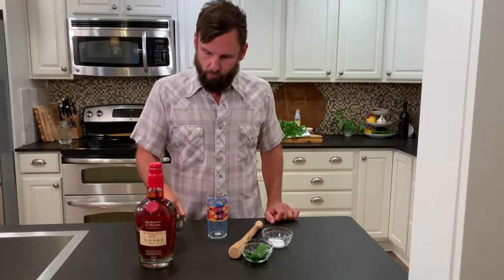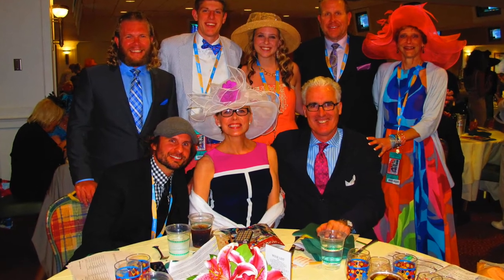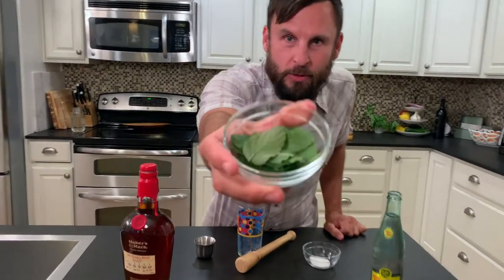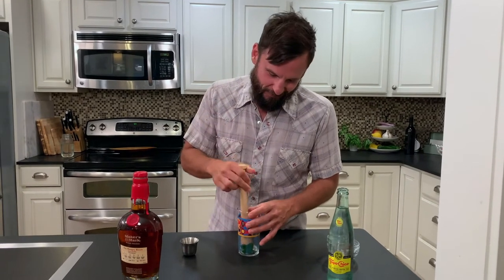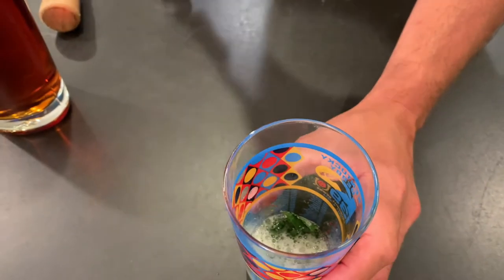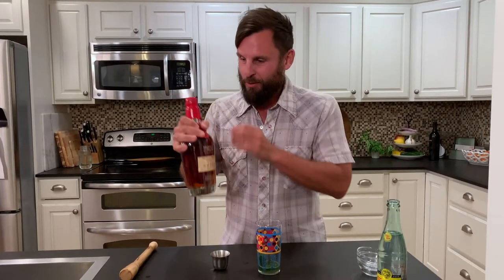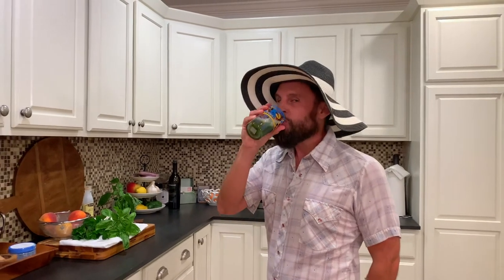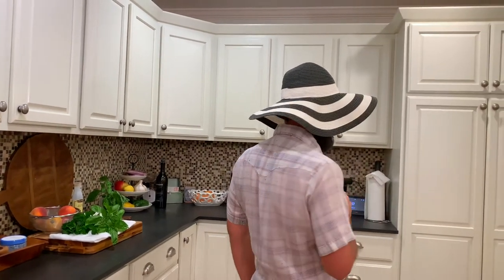Sunday Supper Club with The Bakers | Mint Julep (Summer in a Glass)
Some folks say that the first course of the meal is a salad or an appetizer…I say it’s the cocktail!

This week, I’m mixing up the classic southern cocktail known as the Mint Julep, or as we now know it in the Baker house, “Summer in a Glass”.

Armpit farts, fancy hats, and bourbon…This episode has it all!